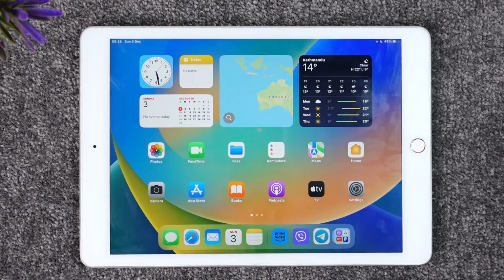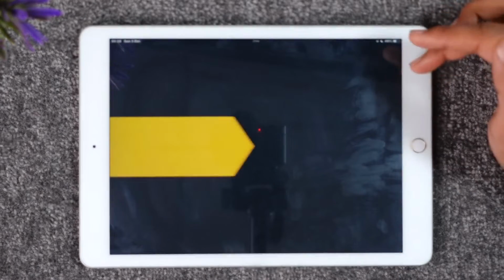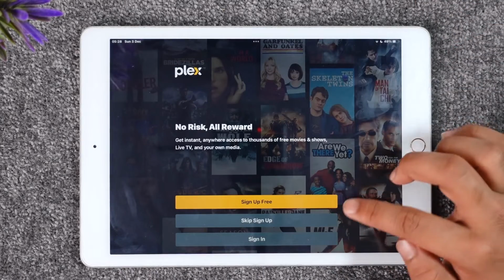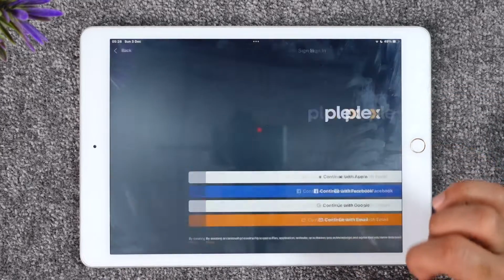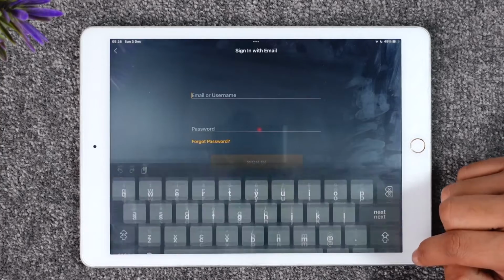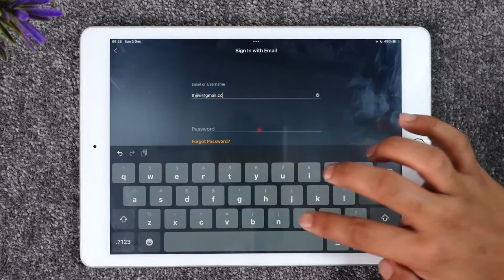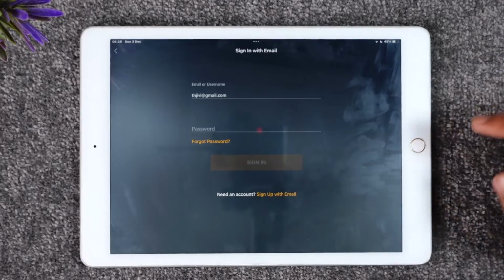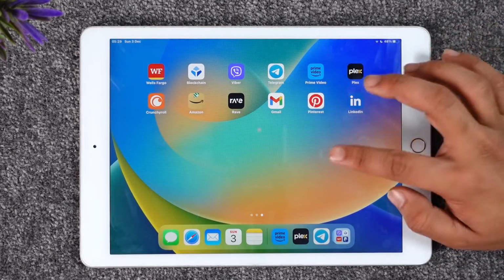How to Login to Plex App on iPad !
In this tutorial video, I will quickly guide you on how you can login to the Plex app on your iPad. So, make sure to watch this video till the end. We try to be responsive to as many questions as possible.

► Chapters:
0:00 Introduction
0:12 Login to Plex App
1:10 Conclusion